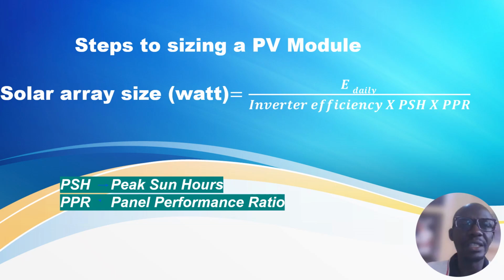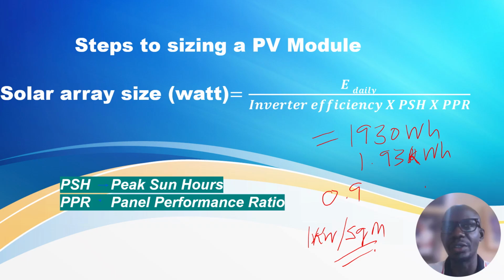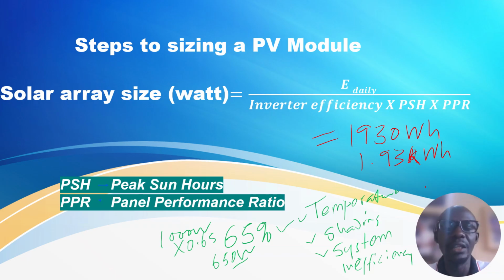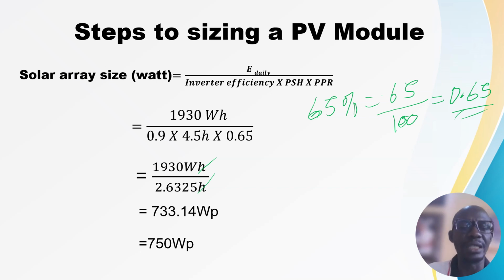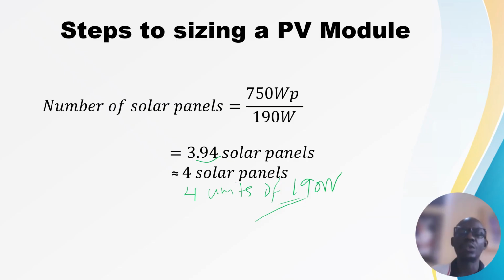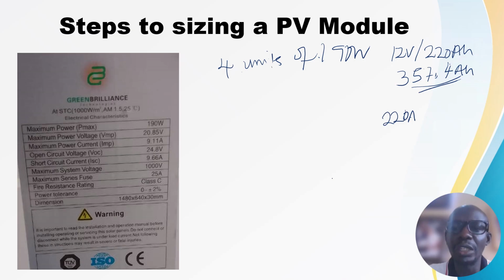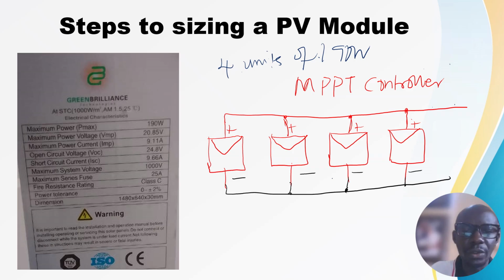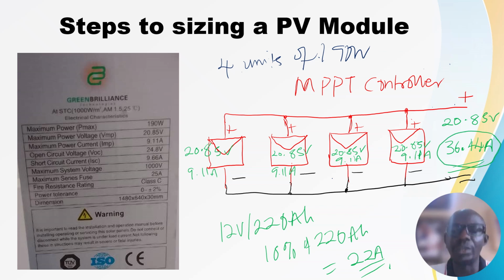SIZE A PV MODULE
Steps in sizing a PV Solar Array when designing are well detailed in this video.